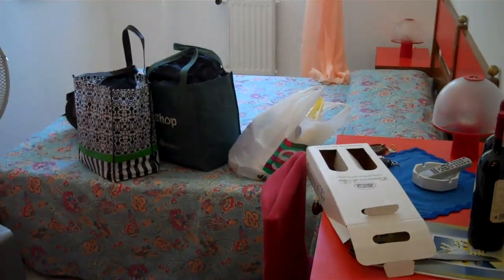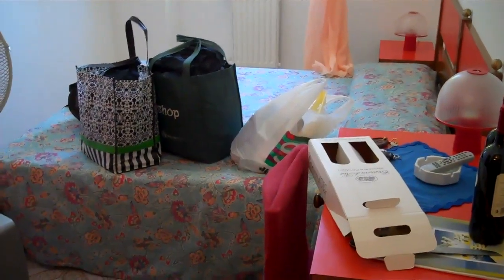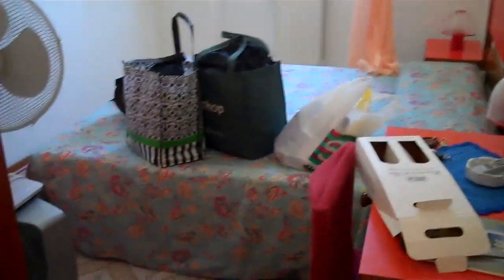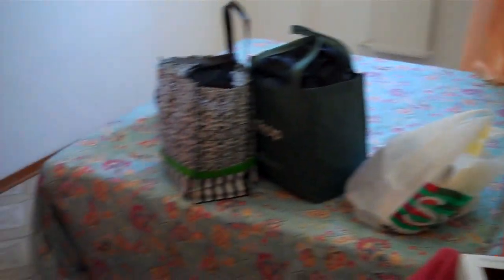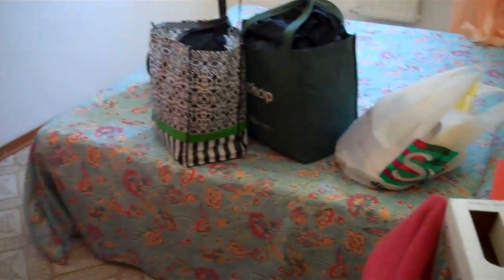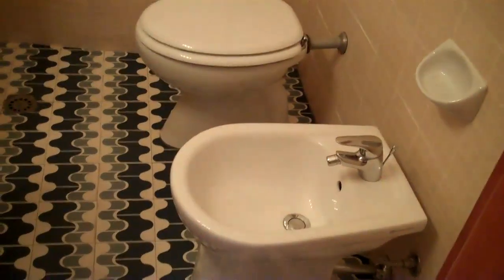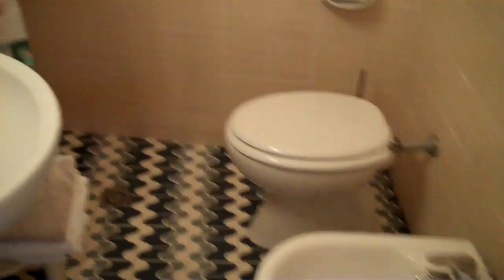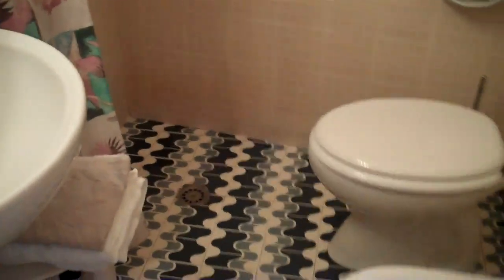Hotel Rio w simultaneous S,S,S